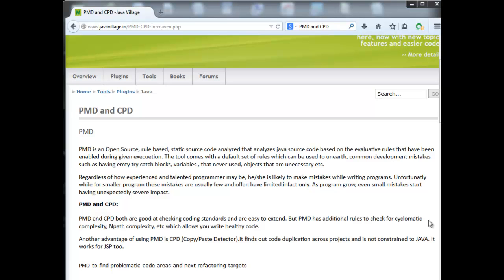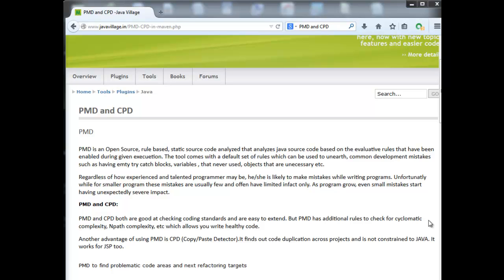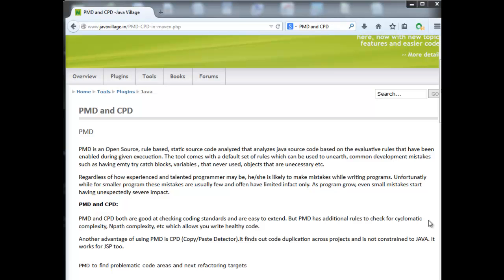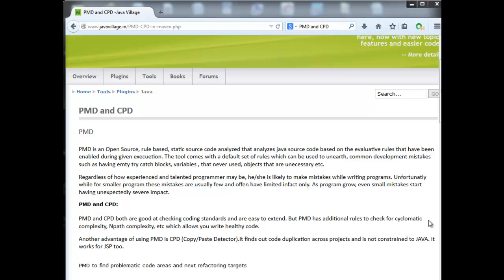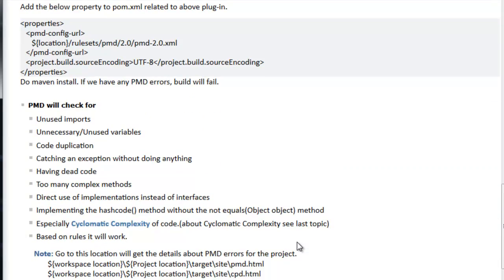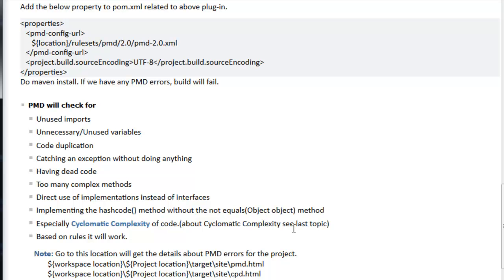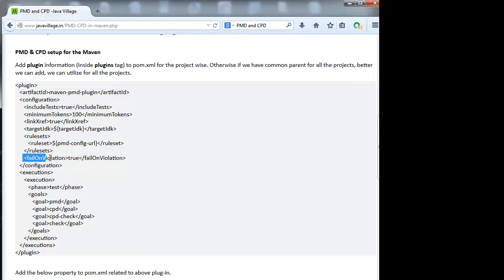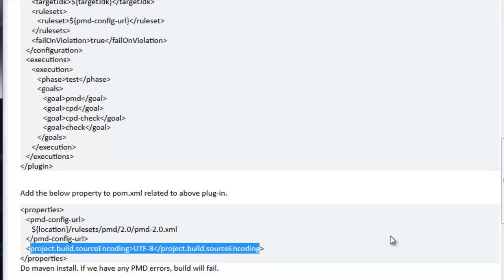PMD and CPD